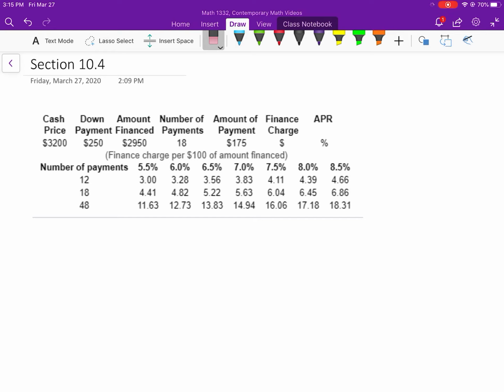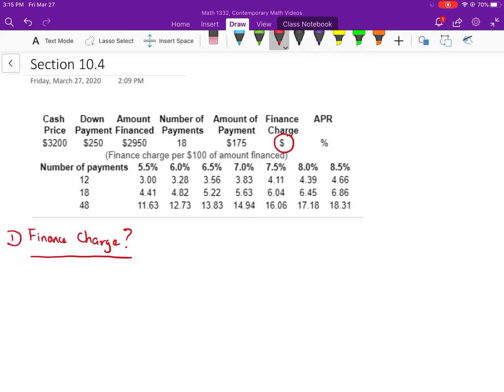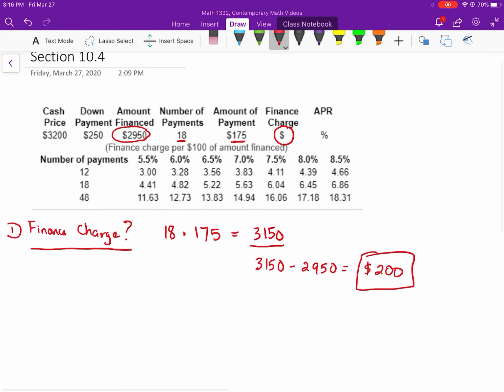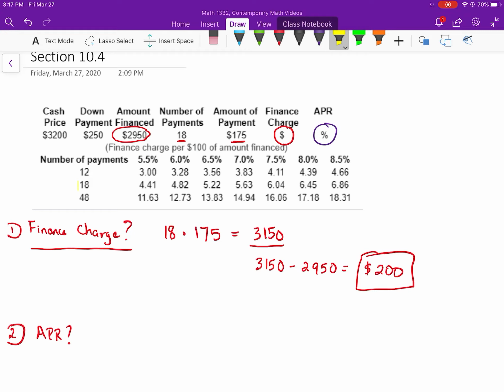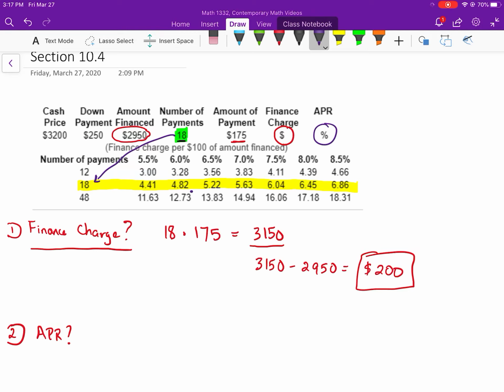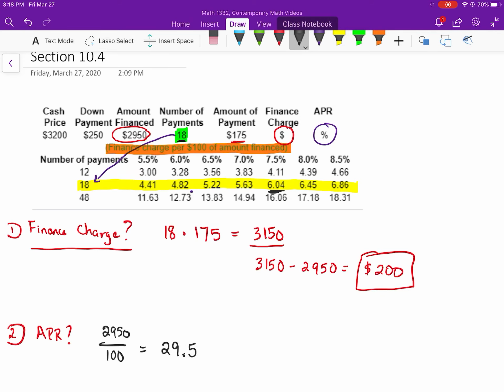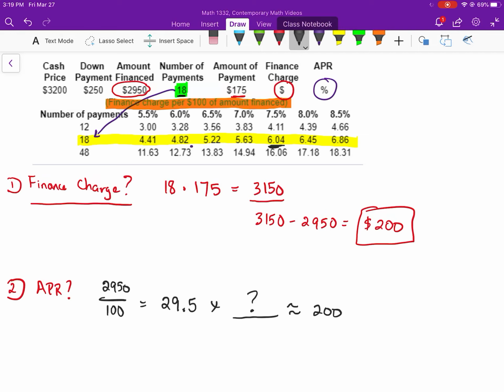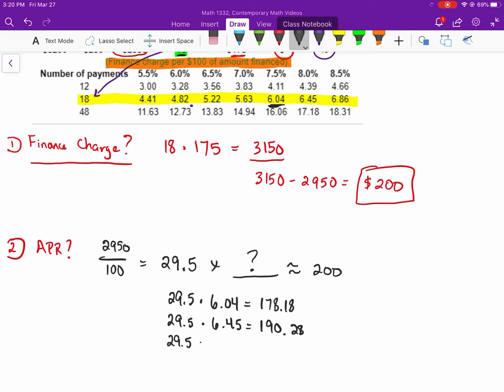Section 10.4, Worked Example